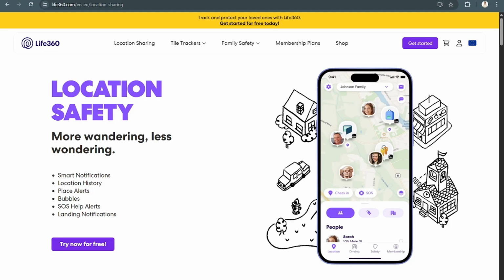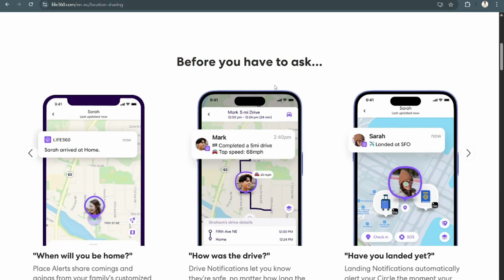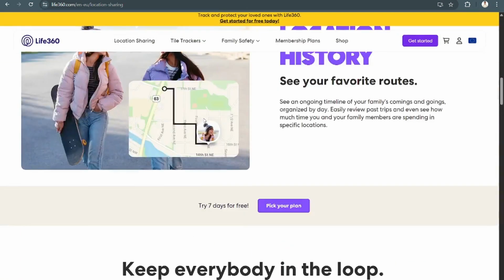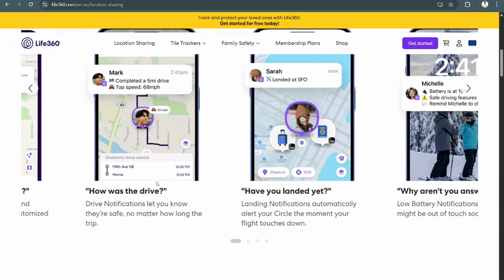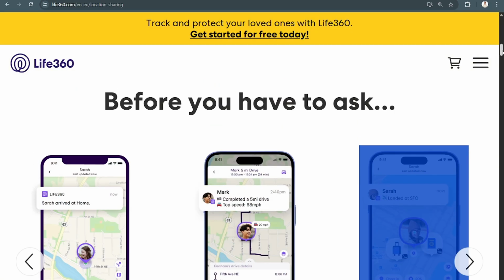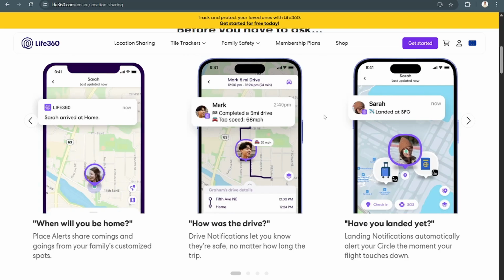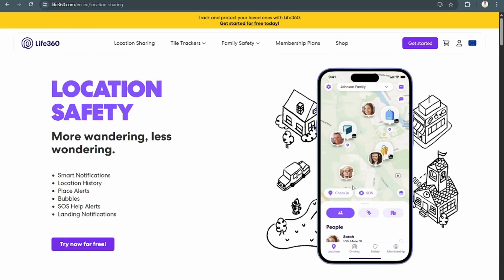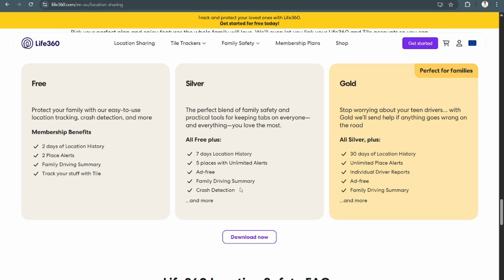How To TRACK LOCATION By Phone Number (Full Guide)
In this video tutorial, I'll show you how to track location by phone number. The method is very simple and clearly described in the video. How To TRACK LOCATION By Phone Number (Full Guide). Regardless of your device, you will learn how to locate someone using only their number, and how phone tracking tools work safely and effectively.